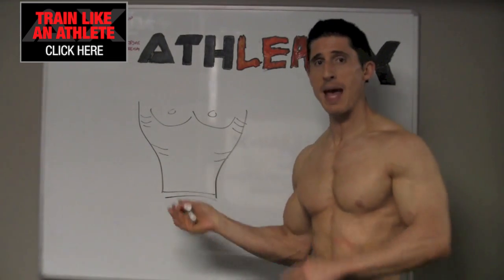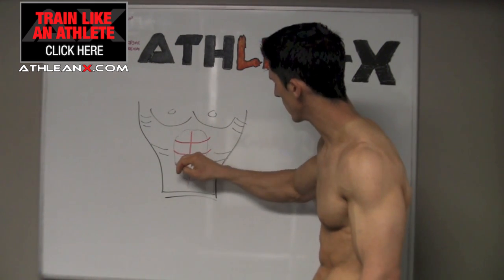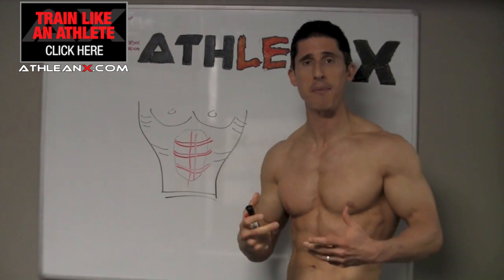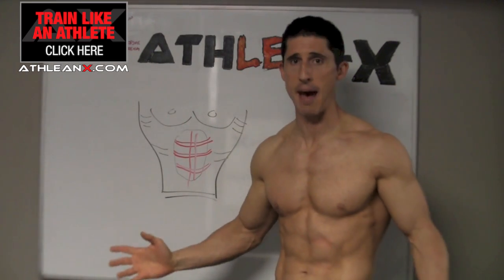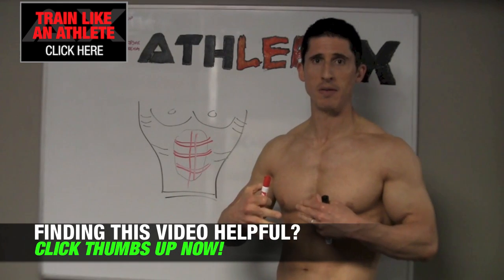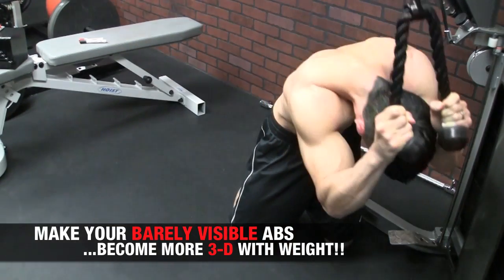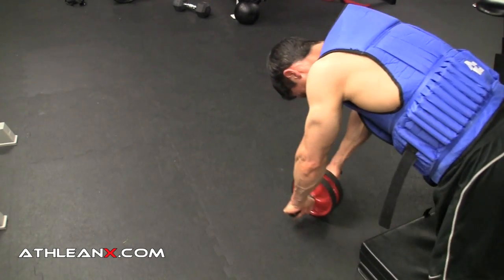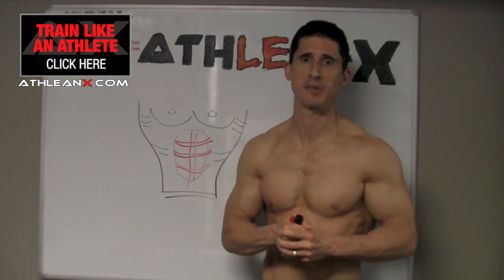AB EXERCISES (Should You Use Weight?)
There are so many ab exercises that you can do to help you develop a deeply etched six pack stomach, but are they all truly good choices?  In this video I cover the topic of weighted ab exercises and whether or not you should be using weight for ab workouts.

The use of weights on exercises like crunches, rope pulldowns and ab rollouts is common, but is it right.  It comes down to your nutrition first and foremost.  If you can't see your abs right now and admit that your diet is not close to being what it should be, then you really should not concentrate on anything but your nutrition at the moment.

If you can see your abs because you have low body fat from following a good diet plan, but they just aren't very sharp, then you may be a good candidate to include ab exercises with weight to your ab workouts.  I show you just a few of the examples of weighted ab exercises that you can do to cause hypertrophy of the rectus abdominus.

As I discuss, getting the rectus abdominus to grow will have the effect of creating 3-D abs as they push out while the linea alba and the tendinous linea transverse help to suture in the outline of the 6 pack abs or 8 pack abs you already have.  Whether you have a six pack or an eight pack is going to be determined by how developed and wide your tendons are in your abdomen.

That said, if you want to follow a complete diet and nutrition plan to get ripped six pack abs and build athletic muscle at the same time, head and check out the ATHLEAN-X Training System.  This step by step workout program provides you with all the tools you need to see results for your hard effort put into your ab exercise routines.